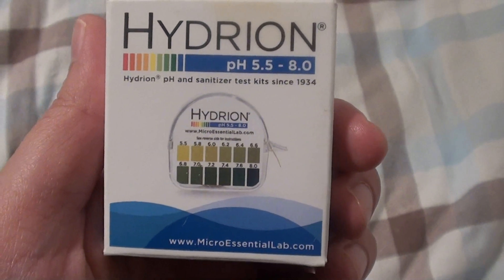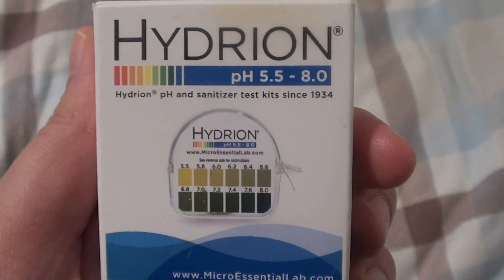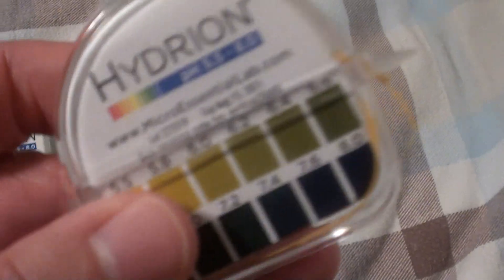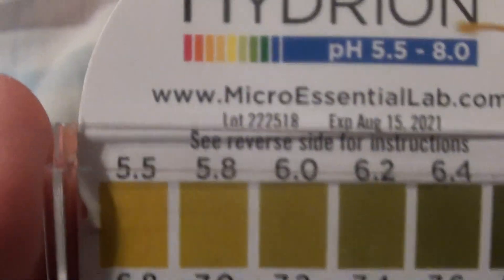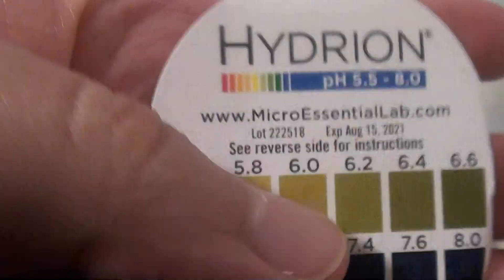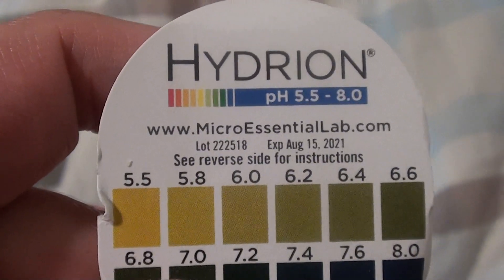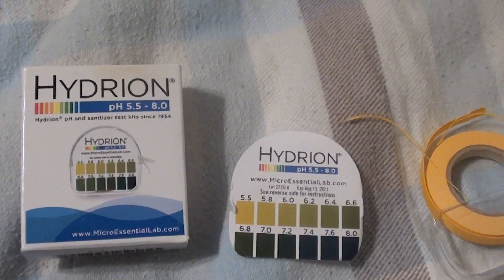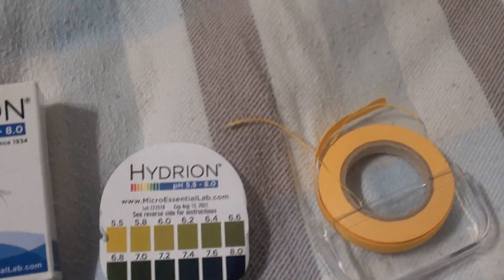Hydrion pH Roll with Chart and Dispenser 5.5-8.0 pH Range